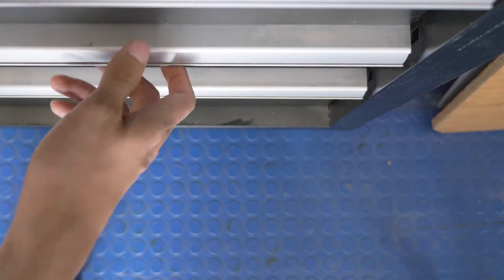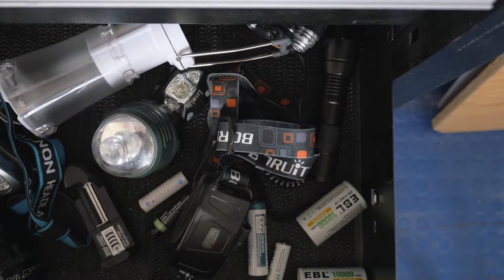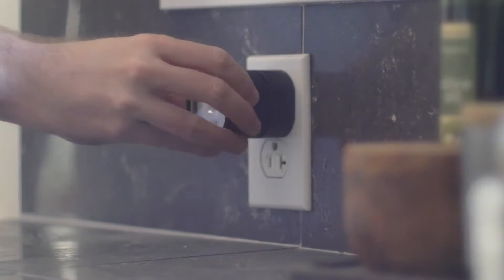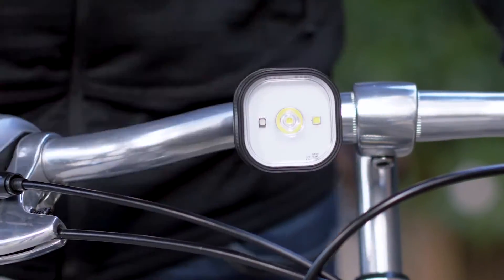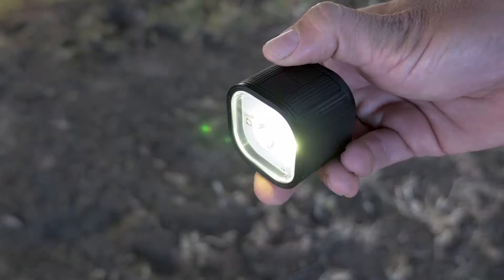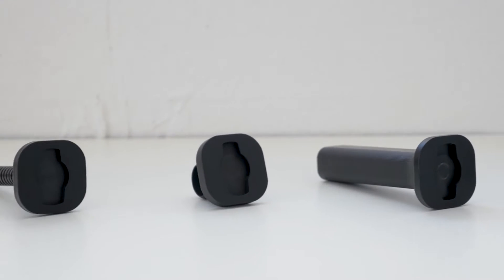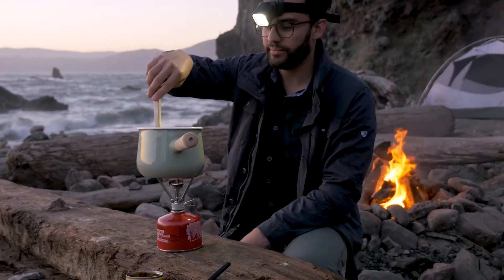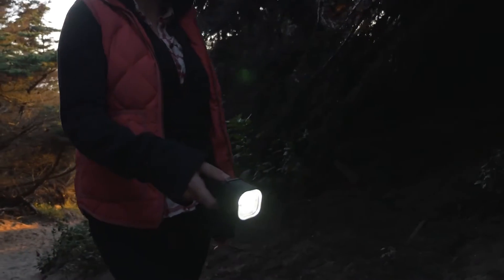Thirty Third Parallel – TEN Capital Pitch Video